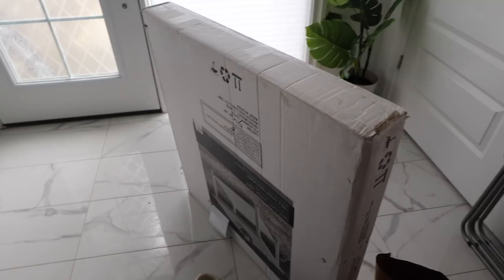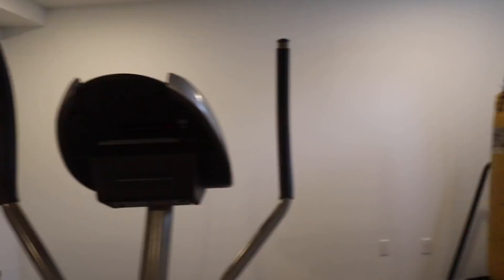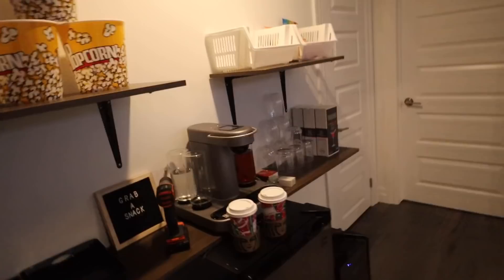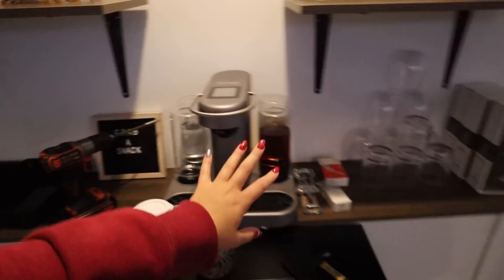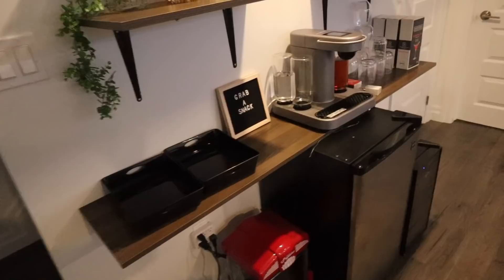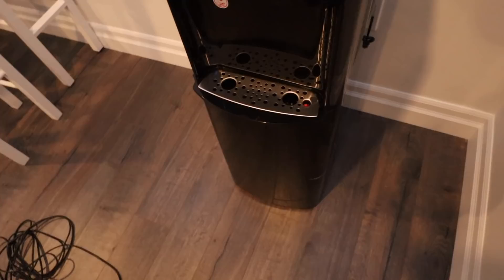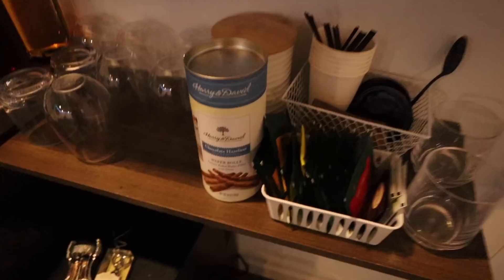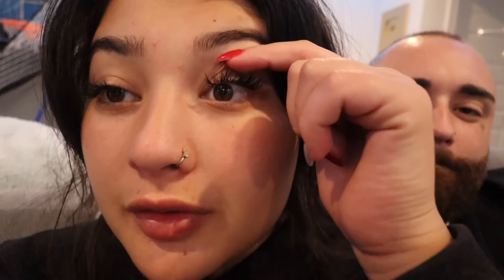Turning My Basement into a Mini Apartment! | Karlee Steel Vlogs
Velour Eyelashes:
USE CODE "KARLEEVELOUR"

FabFitFun BOX
Code: "KARLEEA"

FashionNova
Code: KARLEE

SC: KarleeSteel